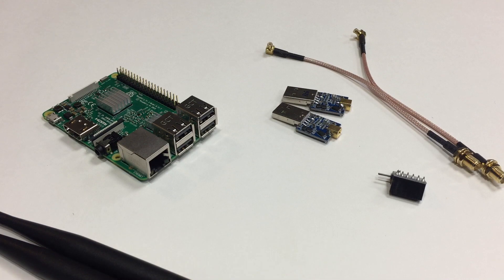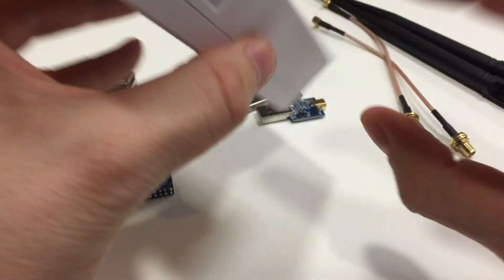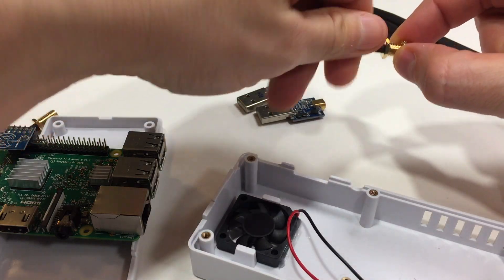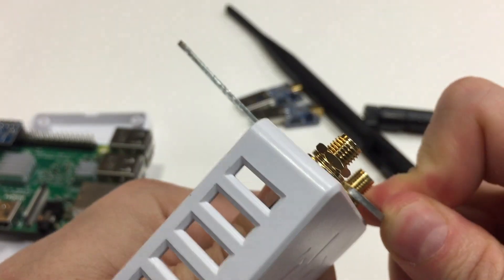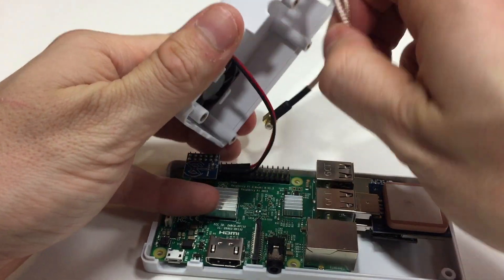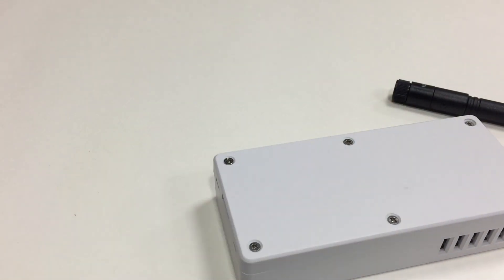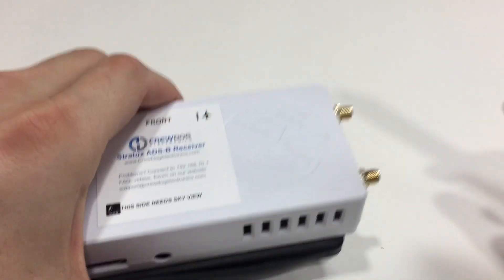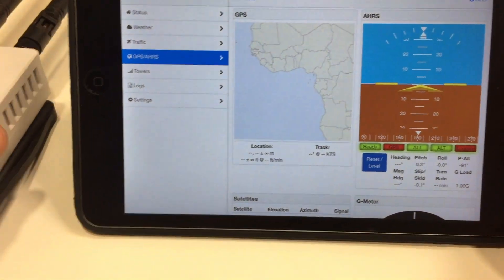How to Assemble Stratux ADS-B with AHRS from Amazon Parts List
How to fully assemble a Stratux ADS-B unit using parts available from Amazon. Fully assembled units available here:
Stratux SD Card
Antennas & SDRs
White ABS Case
Battery with Cable
Suction Mount
Rubberized Strap
On-Off USB Cable